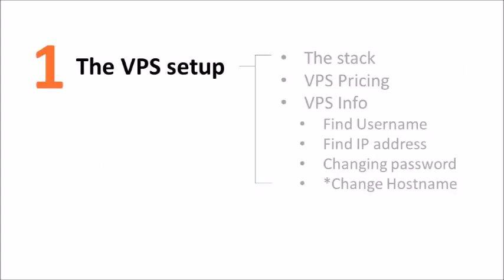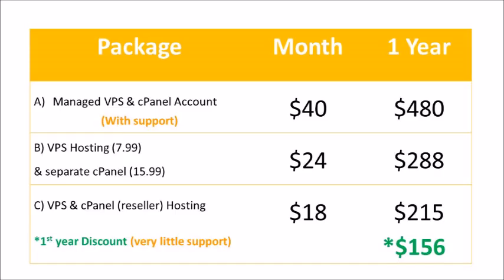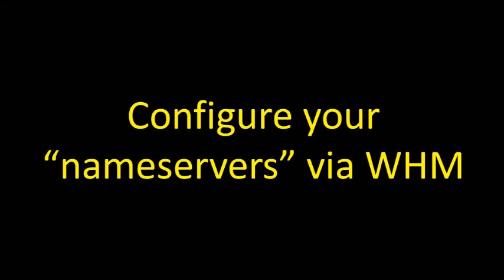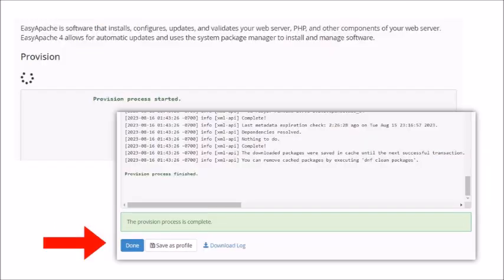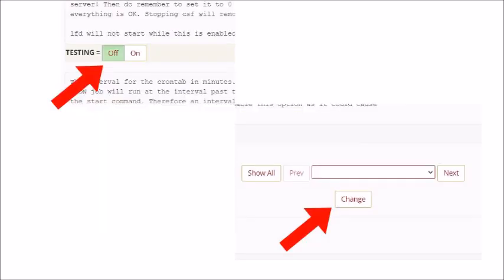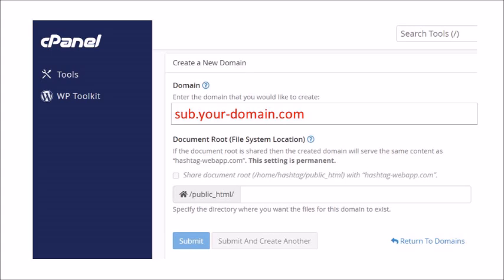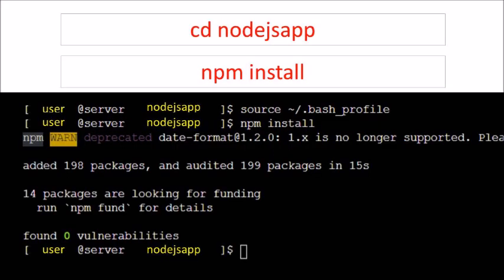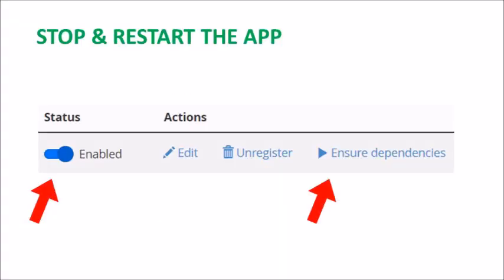VPS: Deploy nodejs app on cPanel (& Shared Hosting)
Tutorial: How to Deploy Node.js backend server on VPS with cPanel
In this example my backend listens on a port and connects to mongoDB